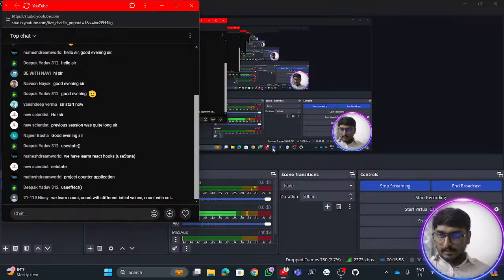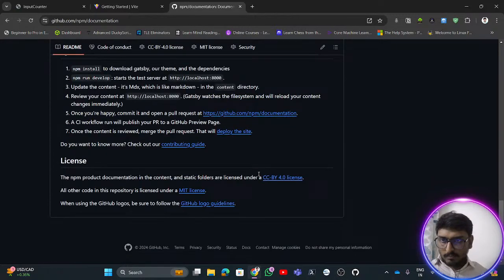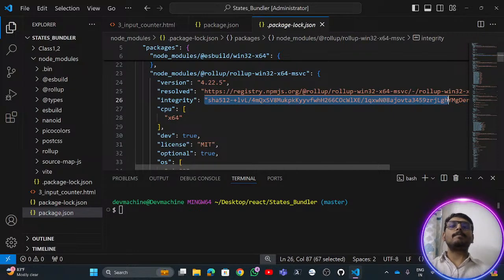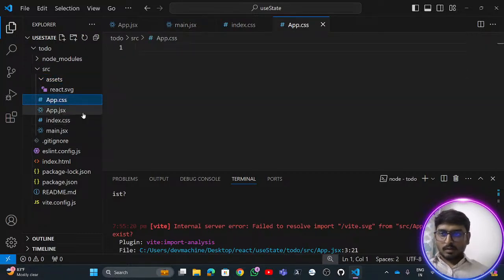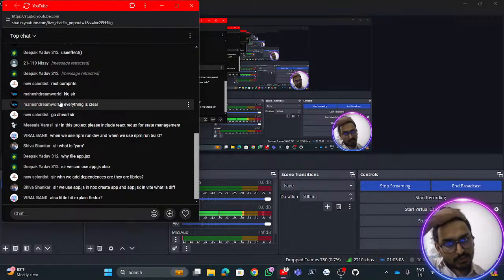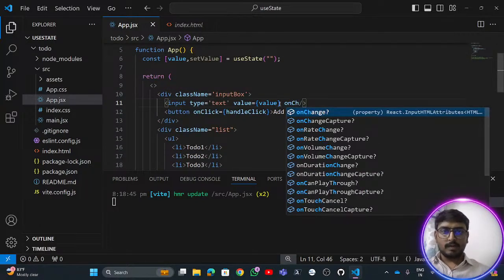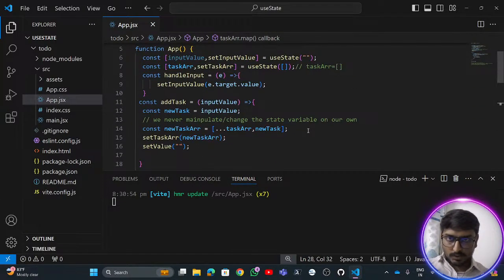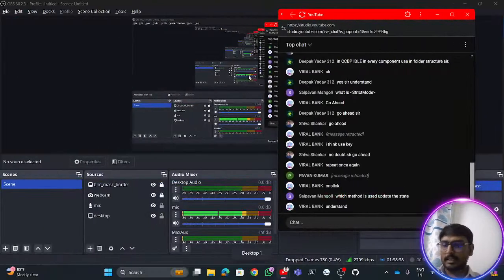React Basics 4 Sprint 4 Day 4 | CCBP Academy | NxtWave